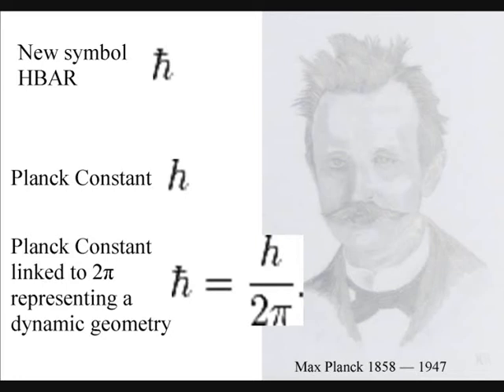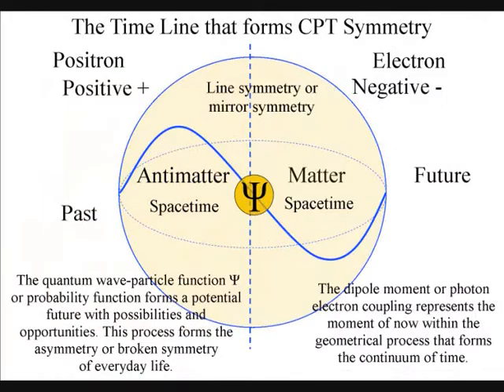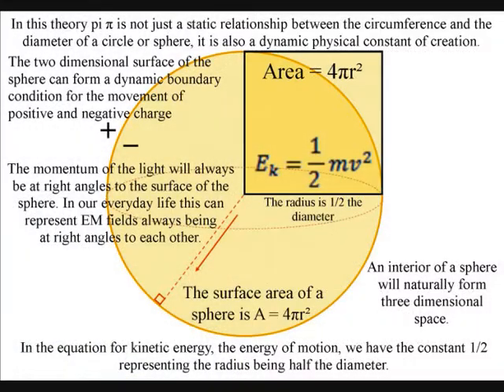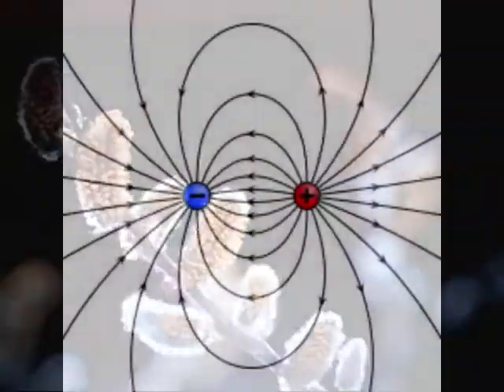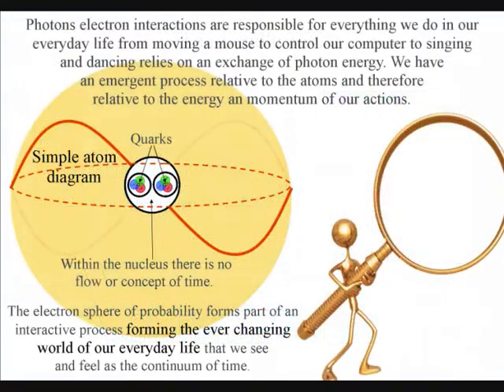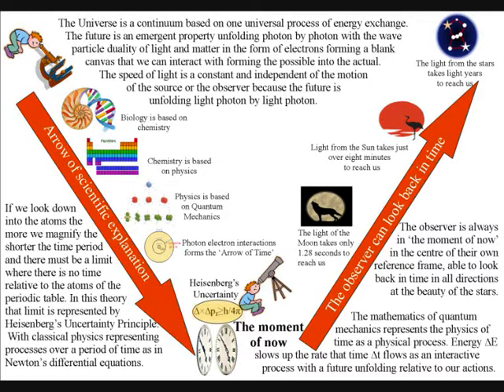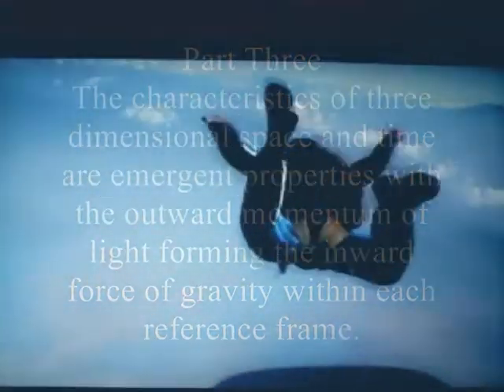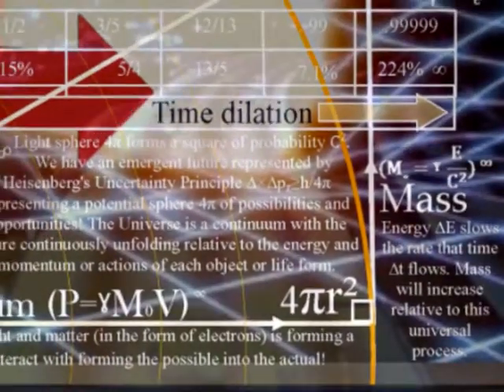Why the constants ħ=h2π, G and c as in E=MC²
This video explains a simple geometrical process that forms the Planck Constant h and the light constant c with the three dimensions of space and time being emergent properties. Within this process gravity is a secondary force to electromagnetism. Both EM and gravity share the Inverse Square Laws representing the dynamic geometry of this process. In this theory we have an emergent uncertain future relative to the actions of the individual!  Quantum mechanics represents the physics of ‘time’ itself as a physical process. The future is continuously coming into existence because of the spontaneous absorption and emission of light with a probabilistic future relative to each new photon ∆E=hf electron coupling or dipole moment. The uncertainty of everyday life is represented mathematically at the smallest scale by Heisenberg’s Uncertainty Principle ∆×∆pᵪ≥h/4π representing a potential sphere 4π of future uncertainty. Within this geometrical process the Planck's Constant ħ=h/2π is a constant of action that forms what we see and feel as the passage of time ∆E ∆t ≥ h/2π. Energy ∆E slows the rate that time ∆t flows as a universal emergent process of energy exchange or continuous creation. Time and 3D space are emergent properties of a universal process of spherical 4π symmetry forming and breaking. This universal process of energy exchange or continuous creation is seen as time dilation in Einstein’s Relativity with everything being relative to the energy and momentum or motion of everything else. We have c² as in E=MC² because the speed of light c radiates out in a sphere 4π of EMR from its radius forming a square c² of probability relative to the 2D spherical surface. We have to square the probability of the wave-function Ψ² because the surface area of the sphere is equal to the square of the radius of the sphere multiplied by 4π. This simple geometrical process gives us a geometrical reason for positive and negative charge with a concaved inner surface for negative charge and a convexed outer surface for positive charge. Our ever changing world is relative to the 2D spherical surface forming the movement of positive and negative charge with classical physics representing processes over a period of time as in Newton’s differential equations and quantum mechanics representing the physics of time.